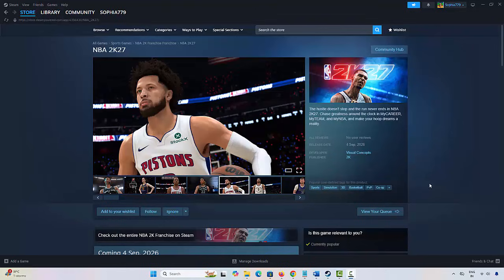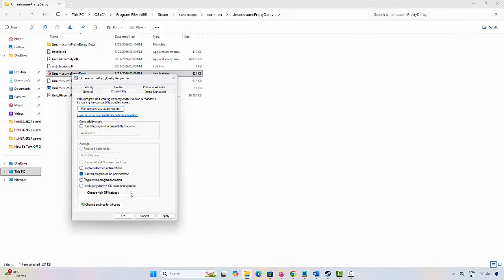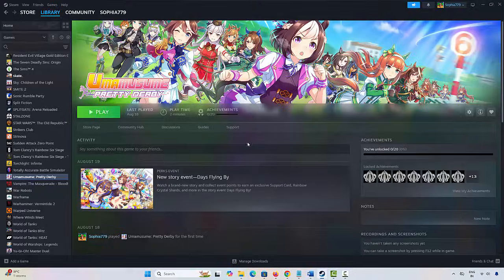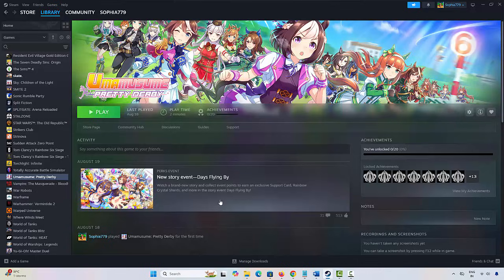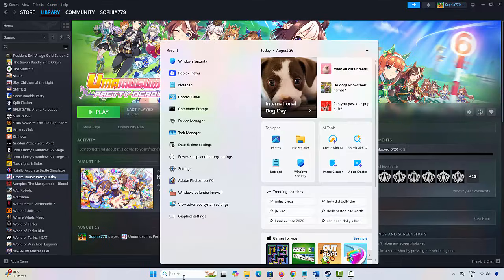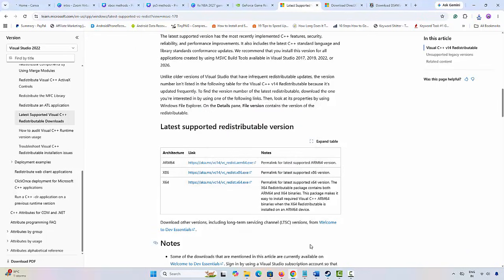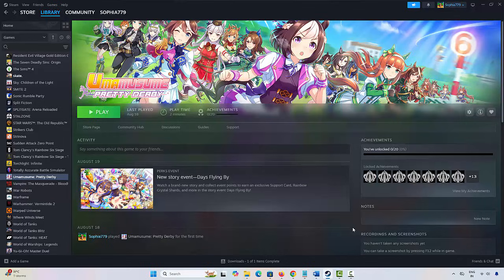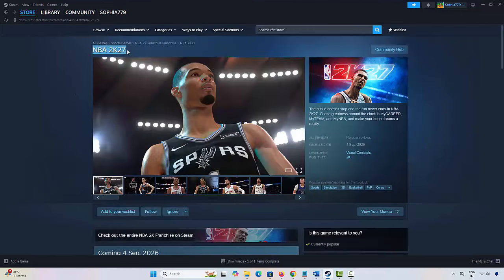How To Fix NBA 2K27 Not Launching or Stuck on Loading Screen Error On PC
In this video guide, know How To Fix NBA 2K27 Not Launching or Stuck on Loading Screen Error On PC
How To Fix NBA 2K27 Not Launching on Windows 11/10,
Fix NBA 2K27 not opening on PC,
FIXED NBA 2K27 Won't Launch on PC,
fix NBA 2K27 unable to launch on PC,
NBA 2K27 stuck on loading screen fix,
Fix NBA 2K27 stuck on loading screen on windows 11/10,
NBA 2K27 not loading on PC 2026,